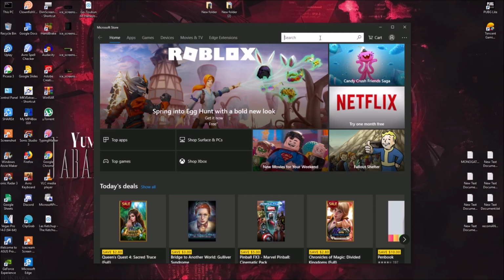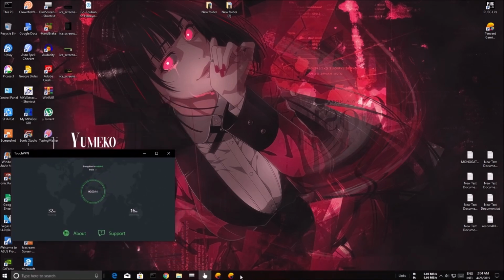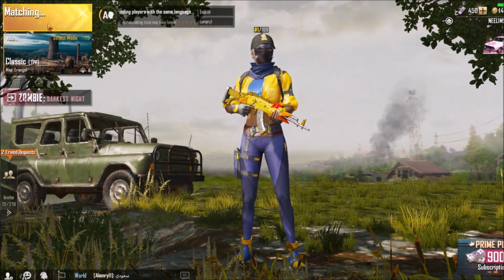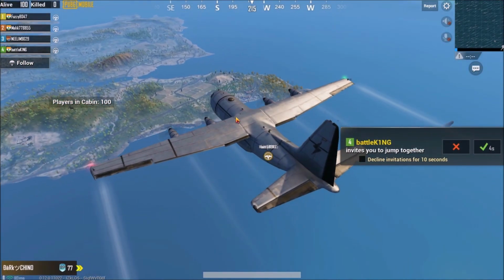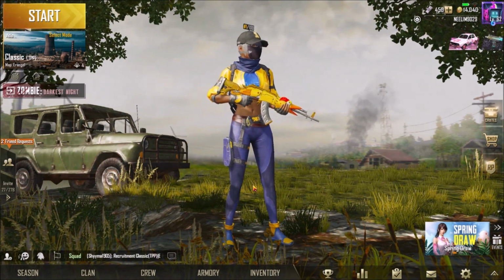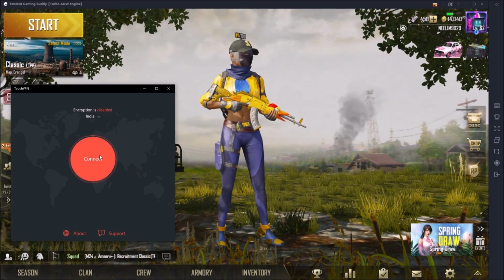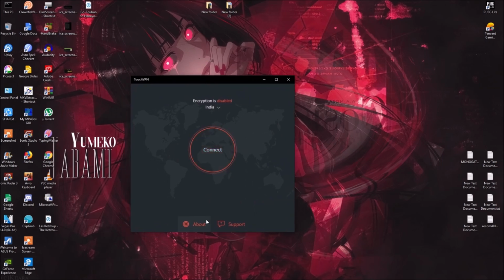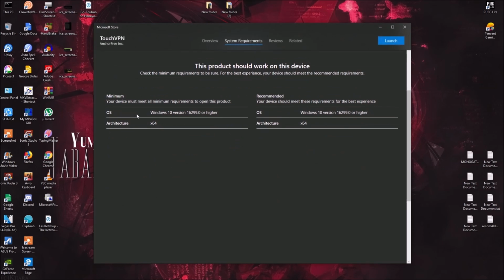How to get 30-50 ping using EMULATOR+TOUCH VPN [TENCENT GAMING BUDDY] | PUBG MOBILE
Touch Vpn is safe and free to use. It will get u into Indian server which  has less then 60 ms ping.
Sorry for my broken English.I will try to improve it.